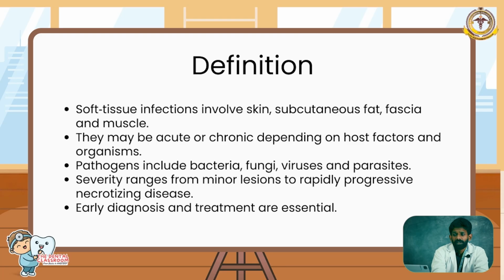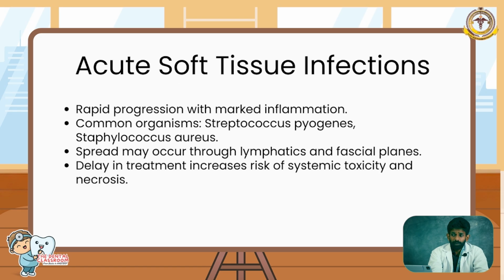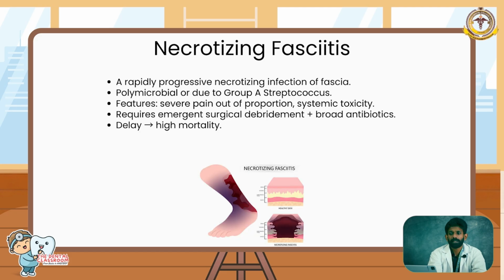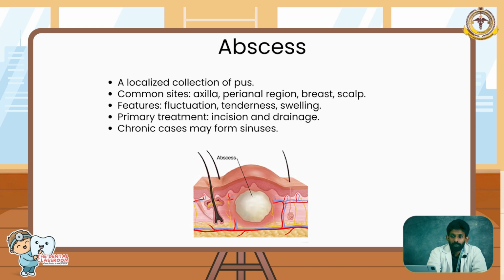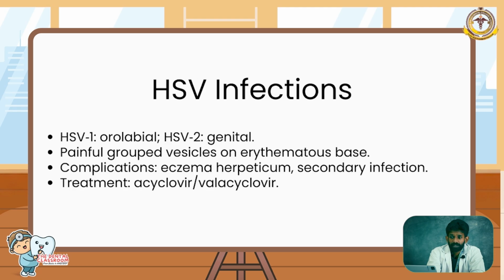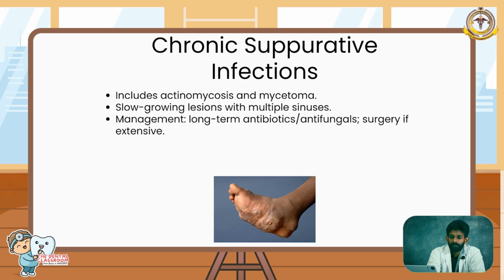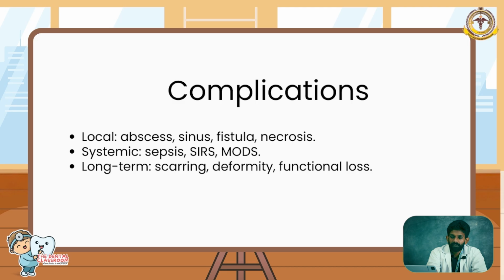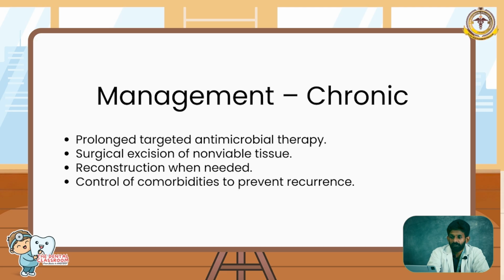General Surgery | Acute & Chronic Soft Tissue Infections | Dr. Ajay Gokul Ft.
In this clinically focused lecture, Dr. Ajay Gokul discusses acute and chronic soft tissue infections, covering their causes, pathogenesis, clinical manifestations, diagnostic approach, and management strategies.

CREDITS